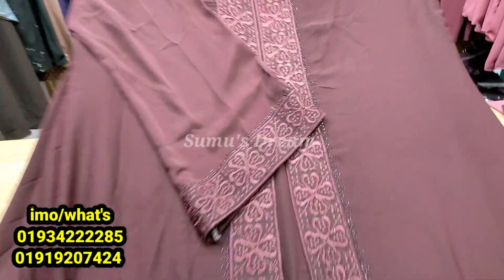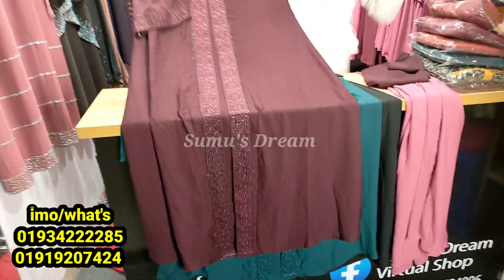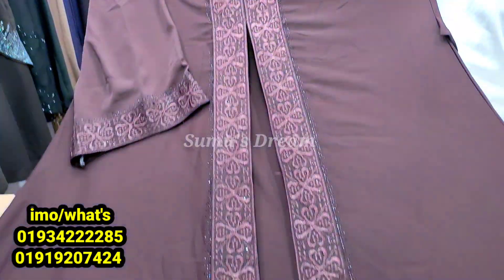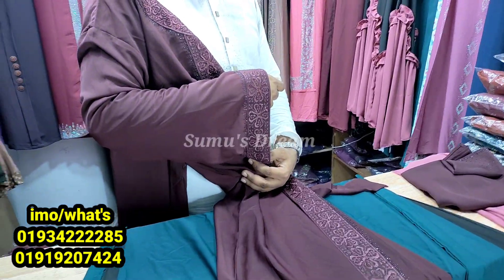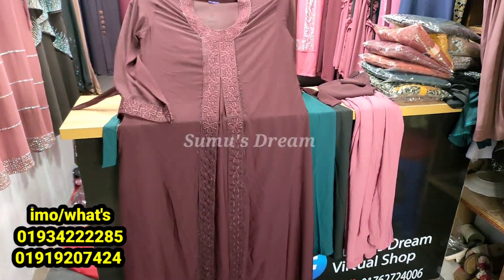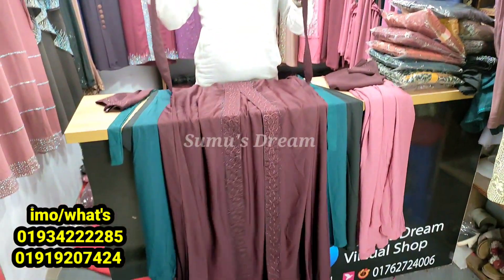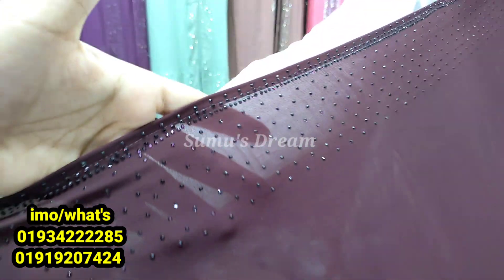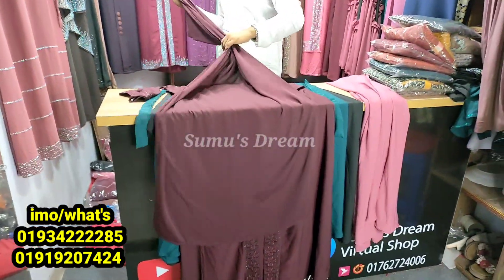কটি এম্বোডারী কাজের বোরকা কালেকশন।